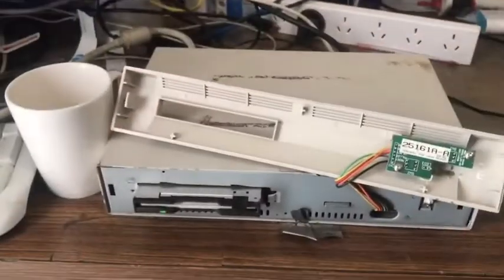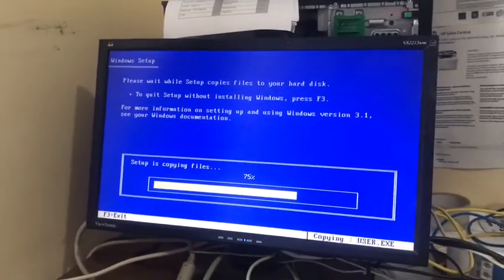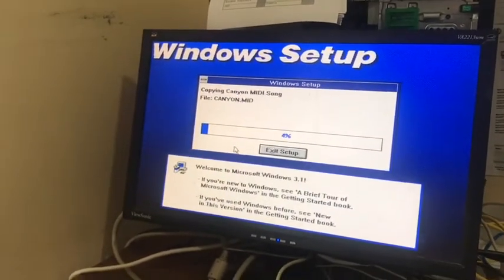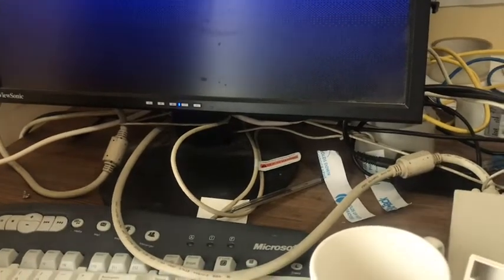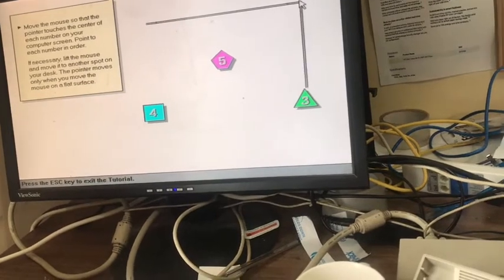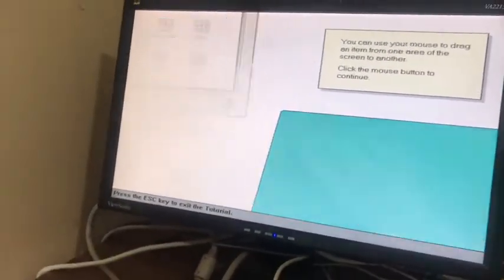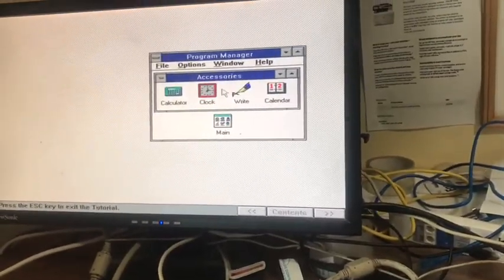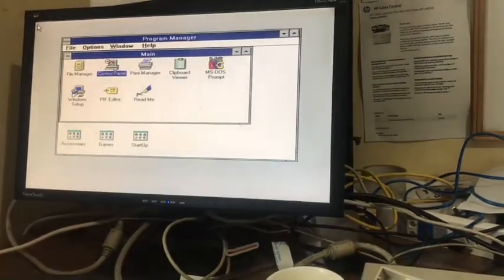Installing Windows 3.1 on a small Unisys 486 Computer from 1995 - LPR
I'm Stuart A. Woods MACS CT, a creator of youtube, I appericate you tuning into my video today.
Youtubing is my one arm in my IT career, along with computer and laser printer repair,
along with networking, and ranting on my rant channel.

I'm a Australian Computer Society Member since 2010, and I'm a Certified Technologist, and been interested in technology
since 1989 at school and 1992 at home when my Dad purchased our first computer in 1992, that started it all, I'm the original tech guy of youtube as well.

Either of these will help me develop better videos with
better camera gear and building a proper studio.

SAW MACS CT 2022